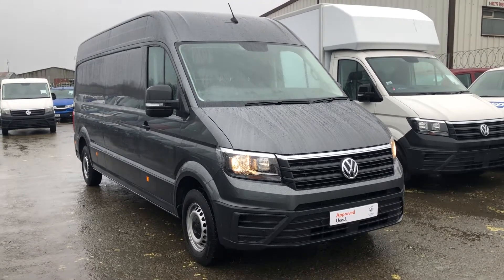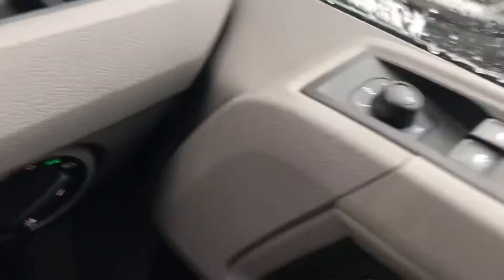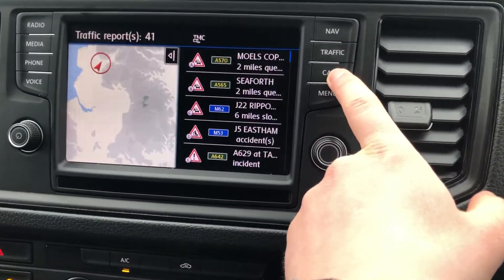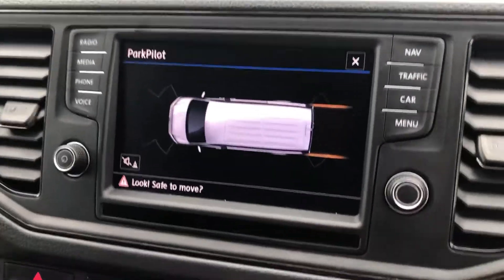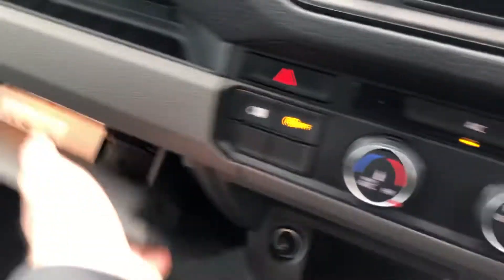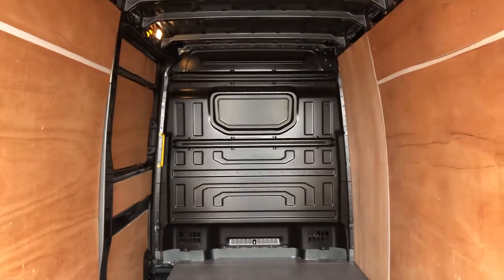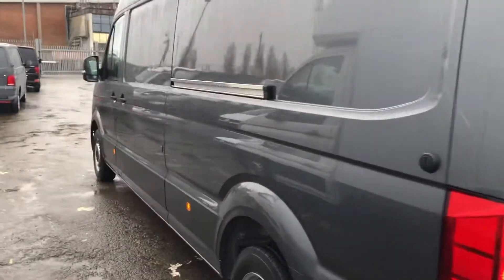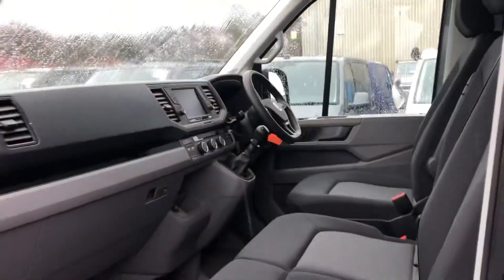Used Volkswagen Crafter for sale at Volkswagen Van Centre Lancashire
Check out this Volkswagen Crafter Panel Van currently for sale at Volkswagen Van Centre Lancashire.

PF69MXT
8,333 miles
Diesel
Manual

Main Features include:
Business pack
Front and rear parking sensors
Discover Media Navigation System
Multi-function steering wheel
Cruise control including speed limiter